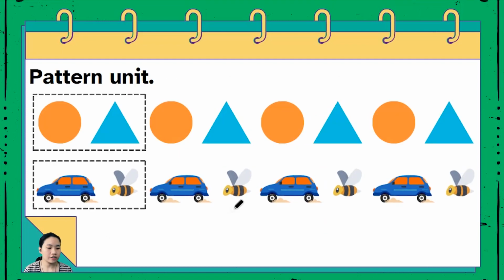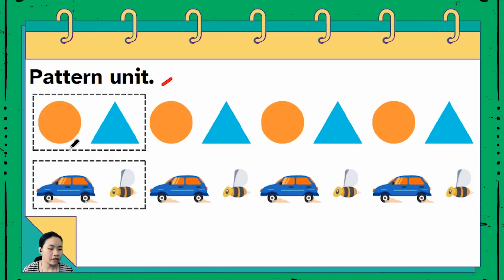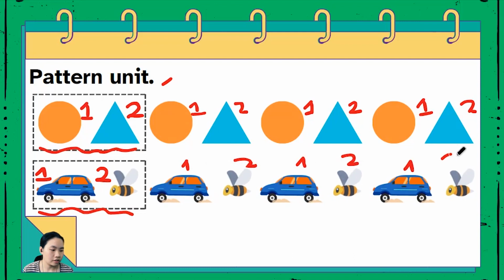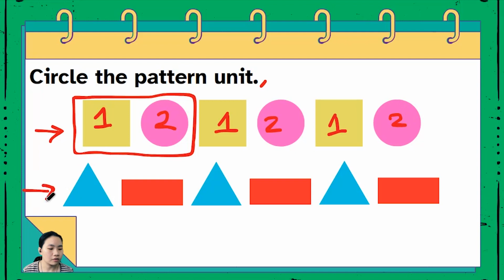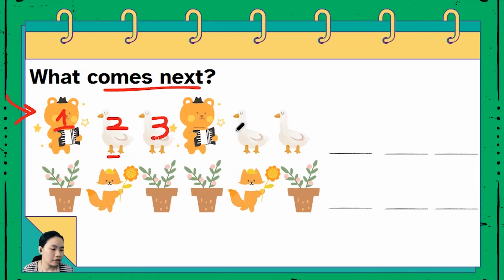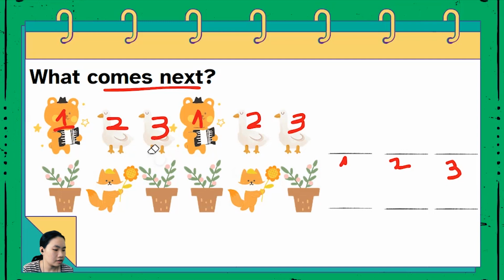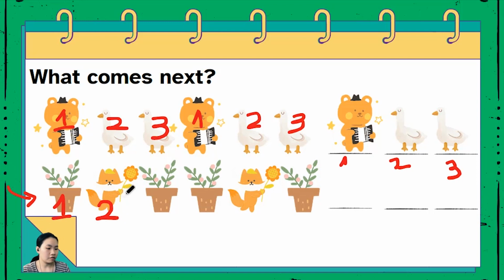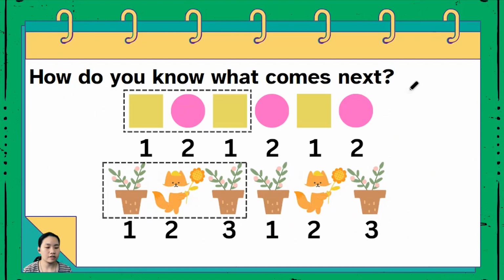Grade 1 Mathematics Lesson 9 : Extending Patterns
How do you know when a pattern ends and where it starts? Well, you first define the pattern unit, then assign each object in the pattern a number to help keep track of where you are.